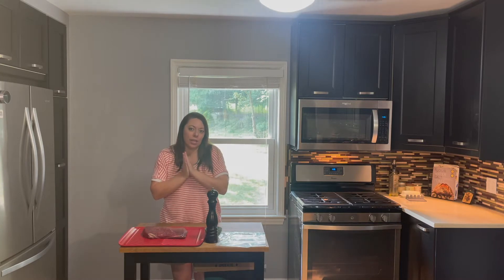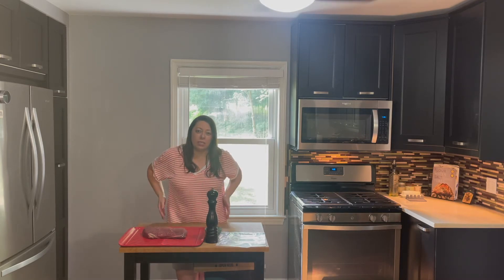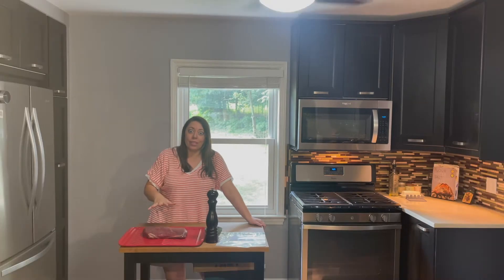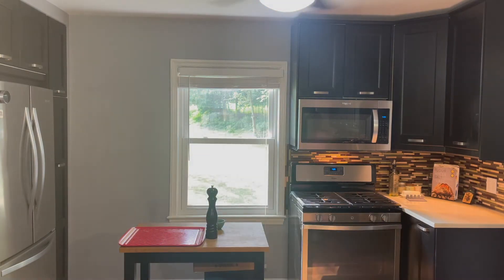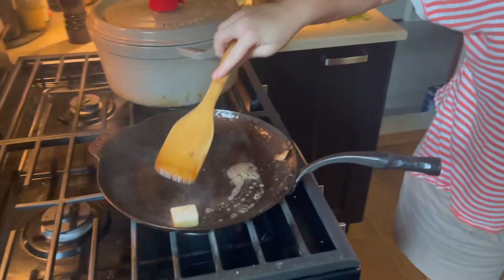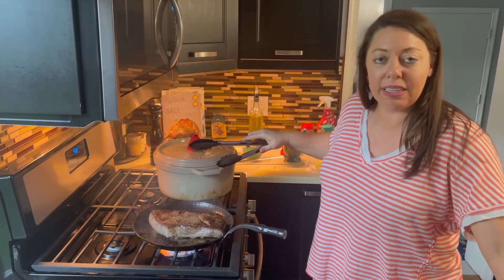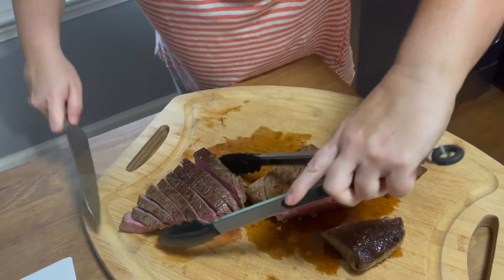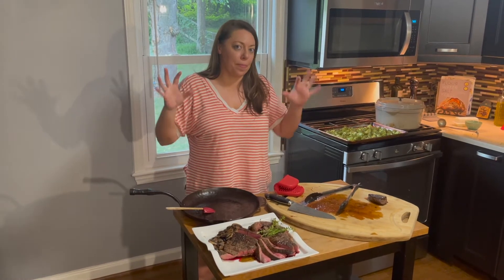LONDON BROIL: SOUS-VIDE TO SEAR, YOUR COMPLETE GUIDE FOR A TWO HOUR VERSION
London Broil is one of those cuts that you see and have no idea how to cook it.  This is a fool proof way to have steak dinner for a whole family while only spending $9 on the meat.  You don't have to sous vide like I did, but I would highly recommend that you don't cook it above medium rare as it won't be very good.  It is a dense piece of meat!  You can grill it or pan sear, but watch the temp.!

I seasoned basically with just salt and pepper so that I could play around with an herbed butter at the end.  I sealed it in a ziplock bag and sous vide-d it for 90min. until it reached 132 degrees. I then did a fast sear with butter and herbs in a cast iron pan.  Only needed about 1-2min. on each side.  Let it rest before slicing very thin!